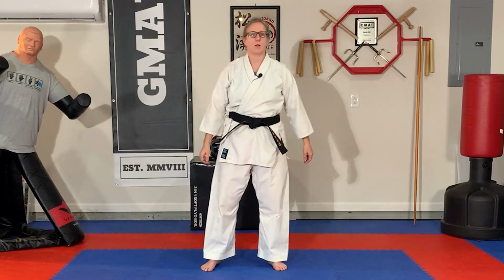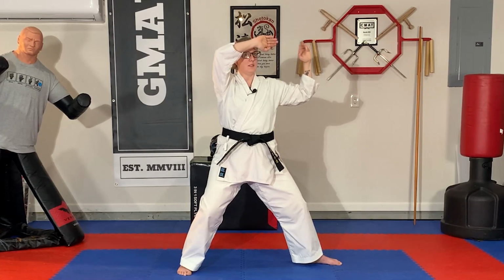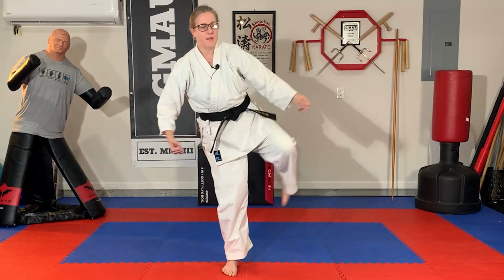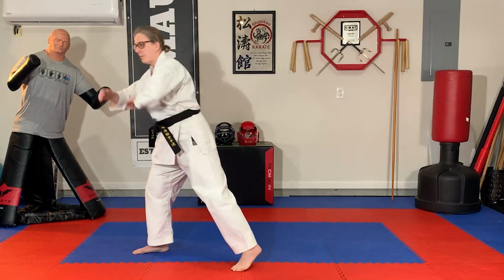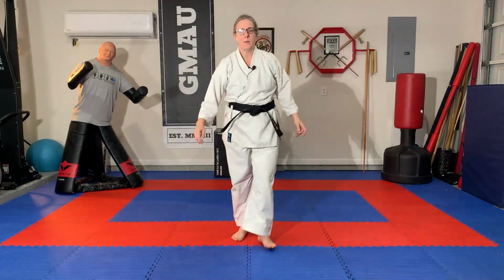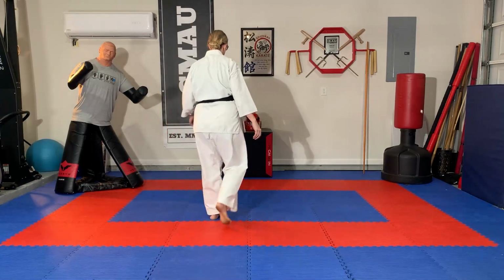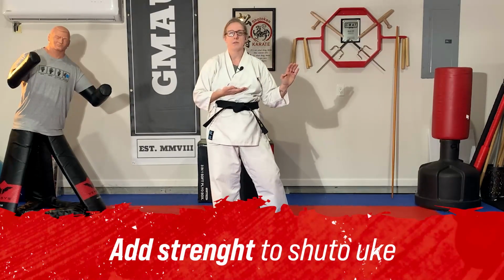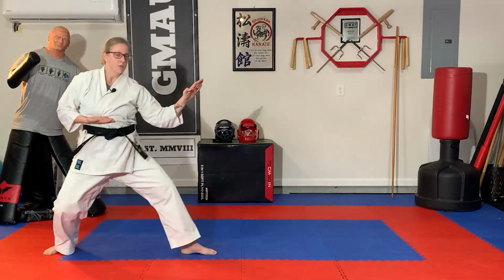Shotokan Karate | SHORT LESSON: Heian Yondan Common Corrections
Here is another short lesson by GMAU Shorokan Sensei Sarah Hill. Here, she highlights common issues seen in students' video submissions for the Heian Yondan kata.

Pay close attention to the issues raised and how to correct them. Doing so will significantly improve your kata execution, making you a better Karate-ka!

Set up a FREE Beginner's Account and start training Shotokan Karate TODAY!

All information provided by Global Martial Arts University and Jackie Bird Global LLC is of a general nature and is furnished for educational/entertainment purposes only. No information is to be taken as medical or other health advice pertaining to an individual’s specific health or medical condition.
Global Martial Arts University and Jackie Bird Global LLC is not engaged in rendering medical or professional services.

Global Martial Arts University makes no guarantee regarding the accuracy, completeness, timeliness, or relevance of any text, video, or audio content. Any content provided is not a diagnosis, treatment plan, or recommendation for a particular course of action regarding your health and is not intended to provide specific medical advice. You agree that use of this information is at your own risk. Global Martial Arts University or our parent company, Jackie Bird Global LLC will not be responsible or liable for any injury or harm you sustain as a result of our programs, DVDs, online videos, or information shared on our website. This includes emails, videos and text. Thanks for your understanding.